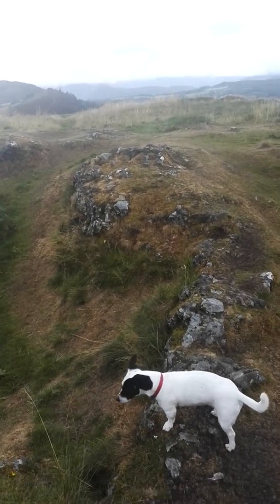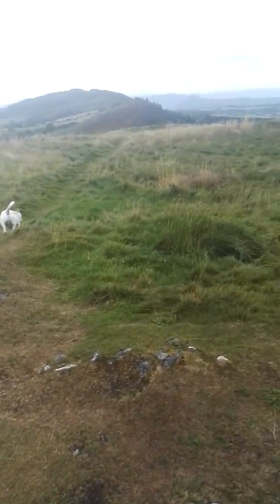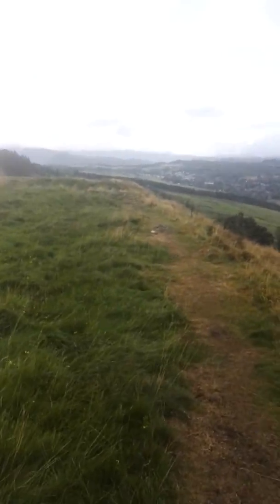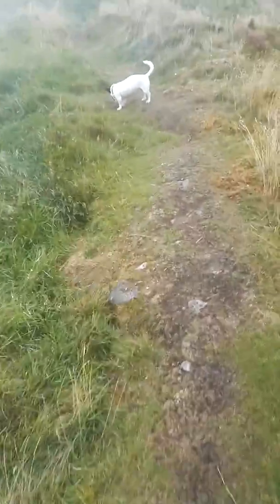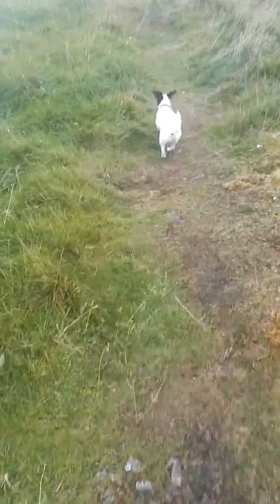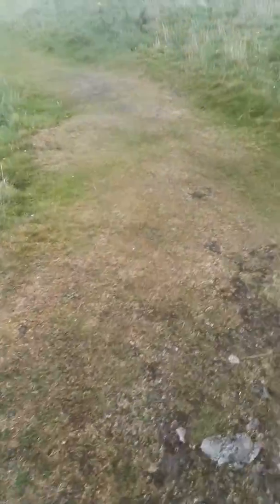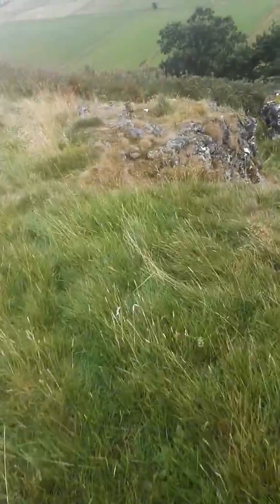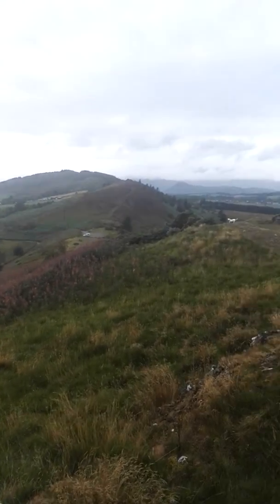Knockfarrell Iron age fort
A walk around Knockfarrell vitrified iron age fort between Dingwall and Strathpeffer.